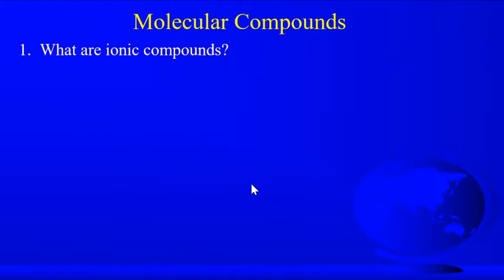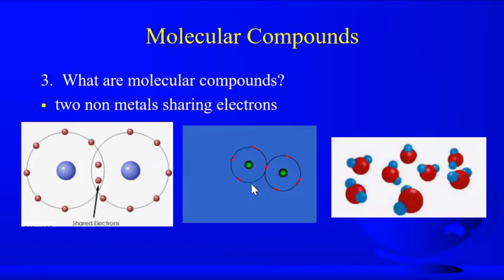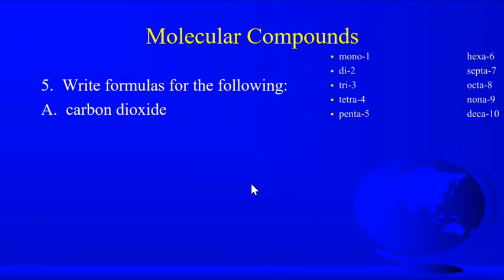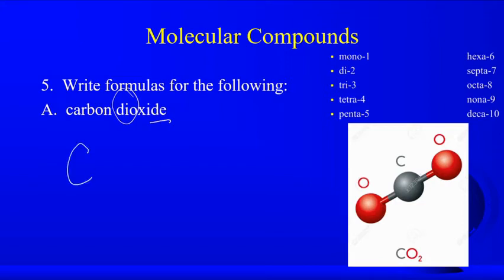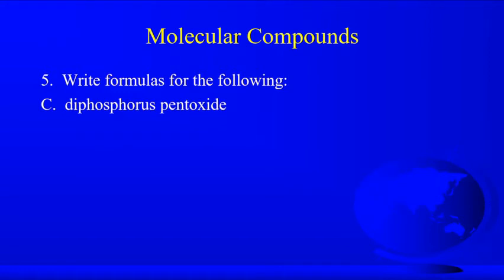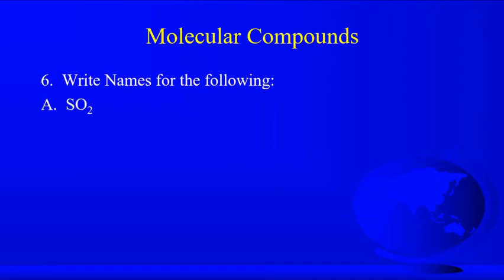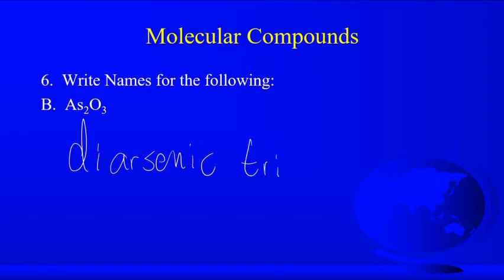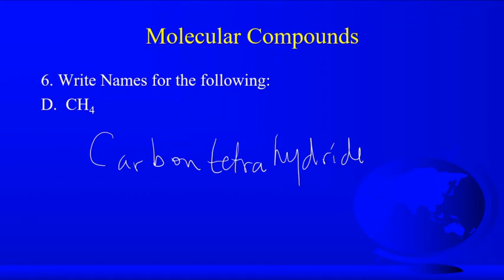CP 51B Naming and writing Molecular Compds